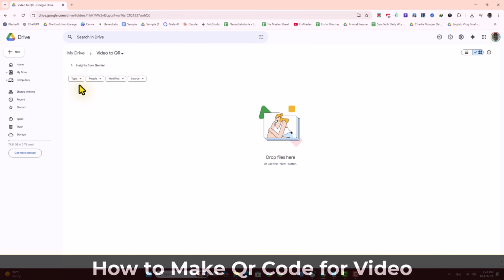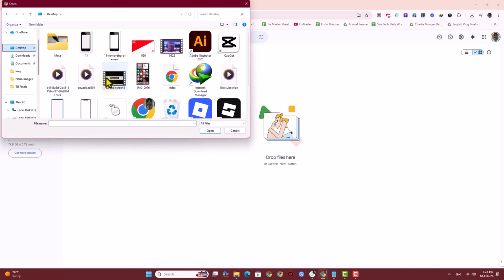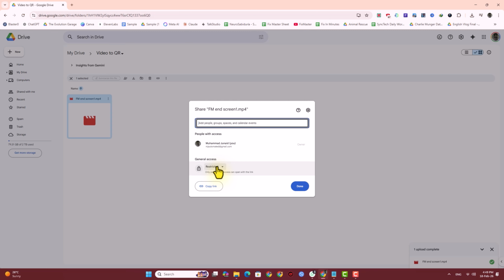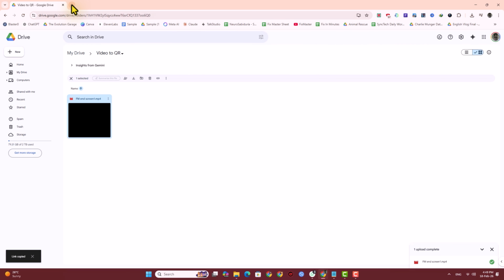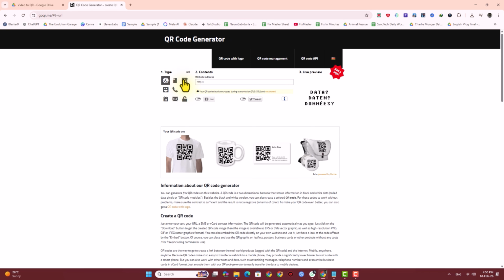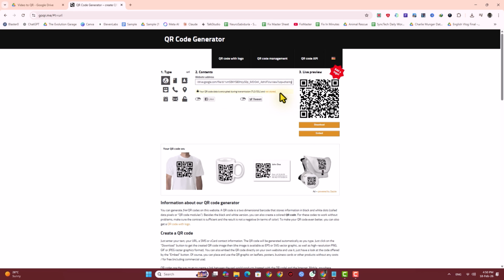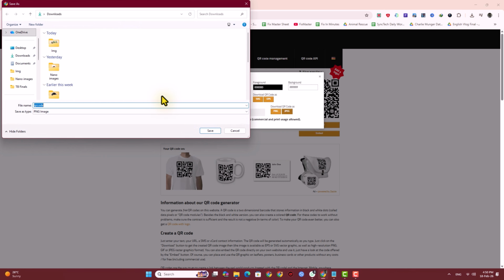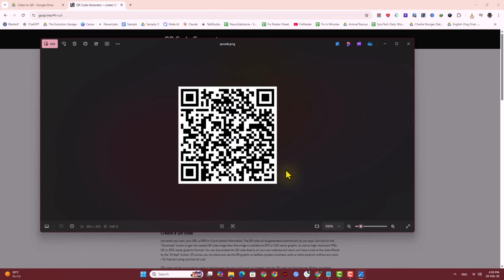How to Make Qr Code for Video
How to make QR code for video by uploading the video to Google Drive and copying the shareable link. In this video, you take the Google Drive link and open goqr.me, select the website option, paste the link into the link field, and generate a QR code that opens the video.

After that, you download the QR image or copy it and share it anywhere, so people can scan and watch the video from the link. Watch till the end to make sure the correct link is used and the QR code downloads properly.